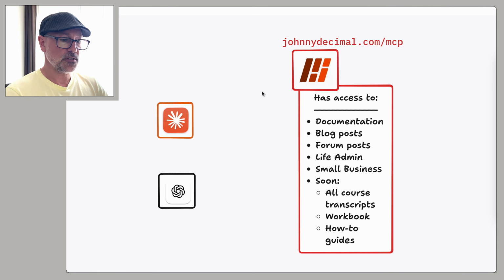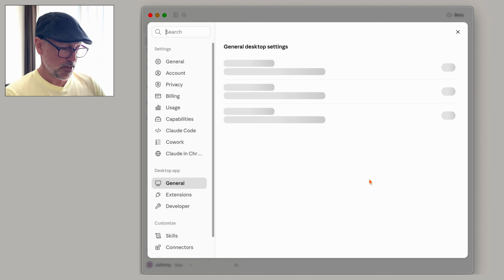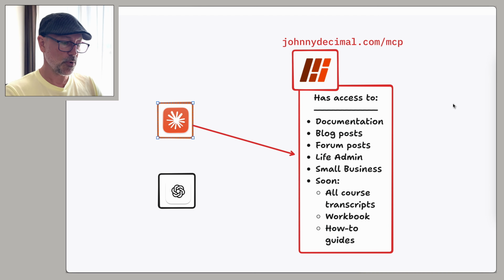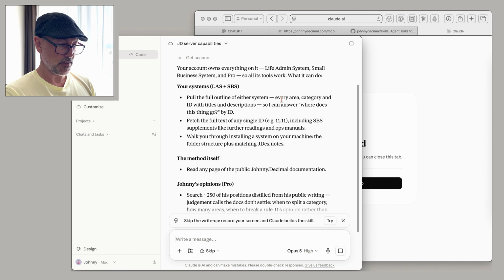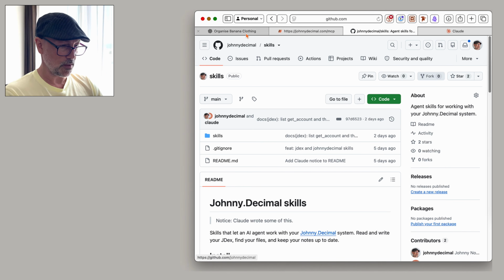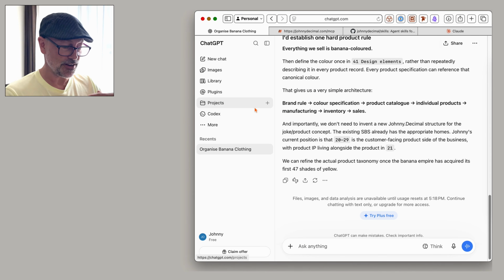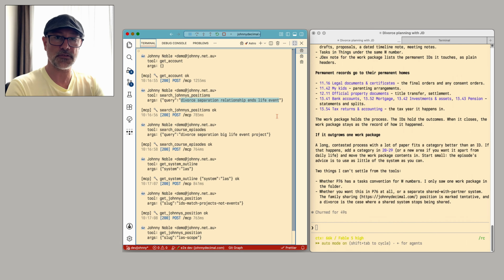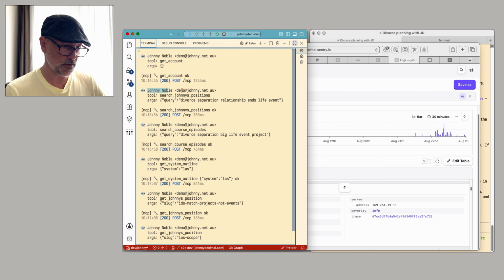The AI stopped guessing what to do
I've made a Johnny.Decimal MCP server – it's like connecting my brain to your agent. Be sure to watch the privacy addendum at the end.

00:00 Intro & summary
00:25 How it works
01:37 Connecting the MCP server to Claude
02:00 What resources can it access?
03:15 Back to connecting the MCP server to Claude
04:22 Connecting the MCP server to ChatGPT
04:57 The Johnny.Decimal skills
05:16 Agent responses
06:18 Privacy addendum